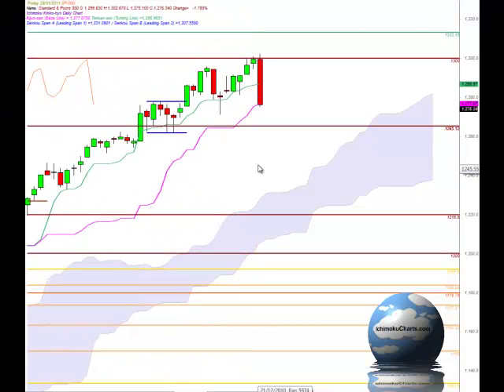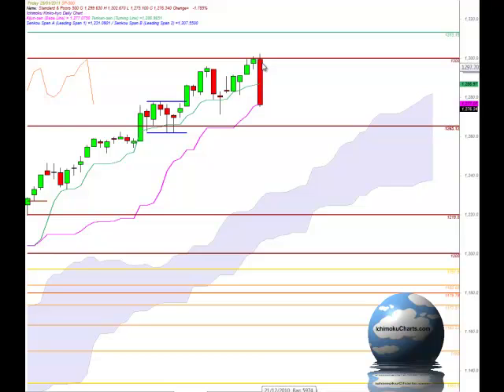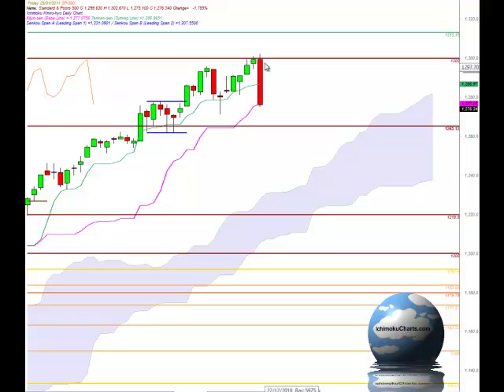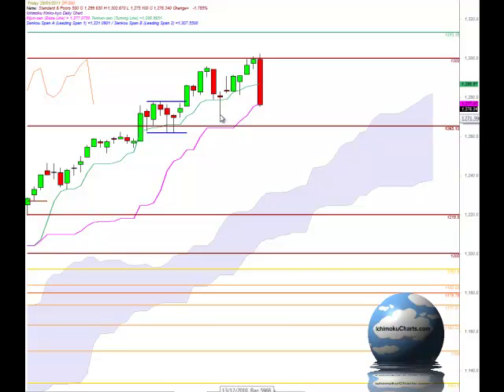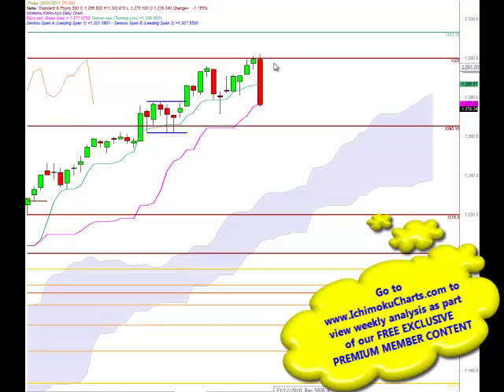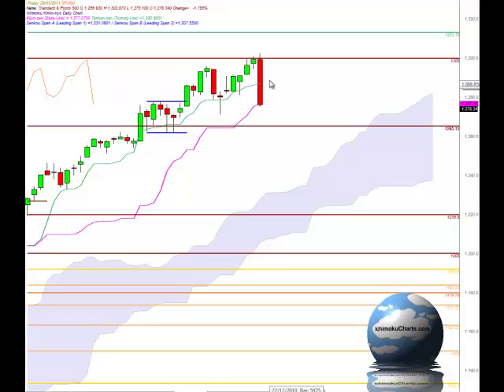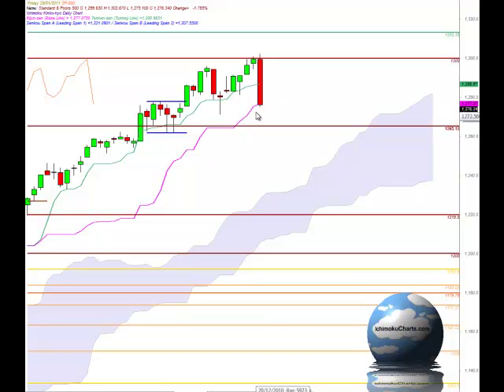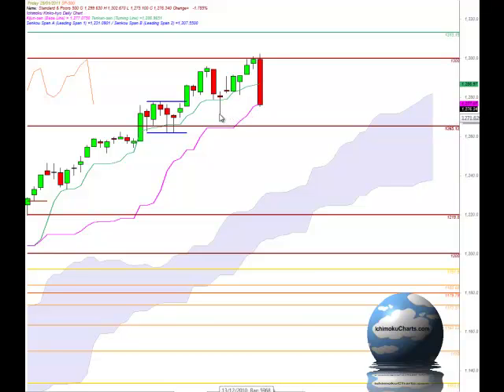SP500Jan28th2011.mp4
Daily S&P500 analysis using Ichimoku charts for January 28th 2011